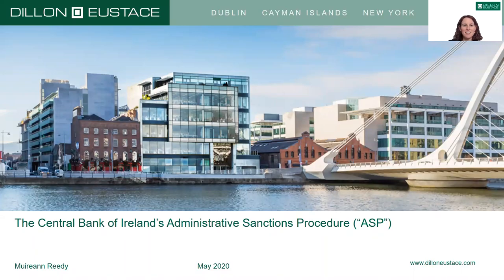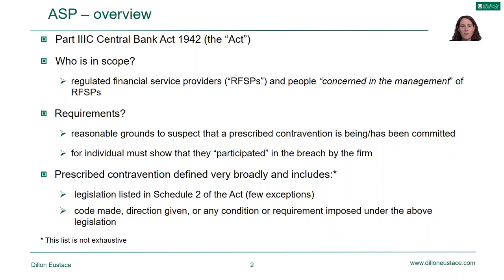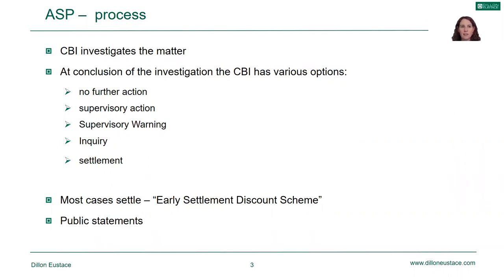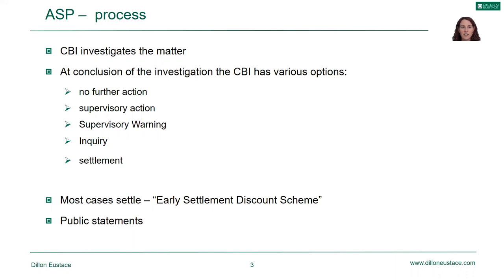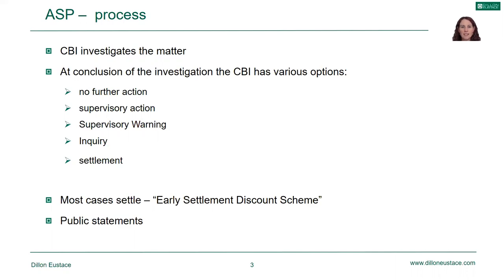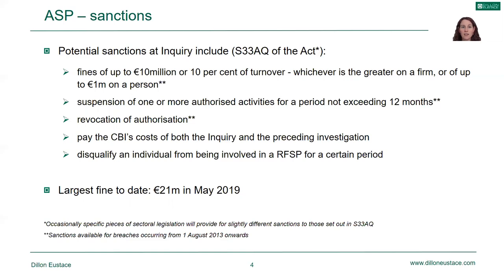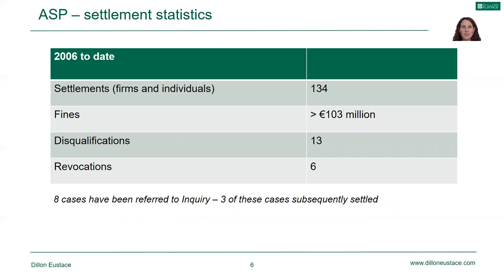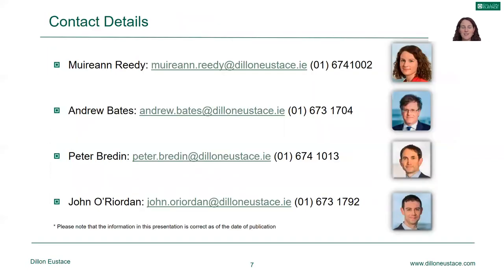Dillon Eustace Muireann Reedy Administrative Sanctions Procedures-April 2020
Central Bank of Ireland's Administrative Sanctions Procedures